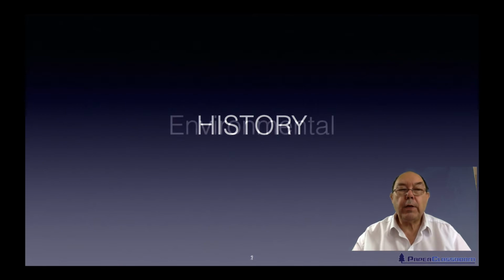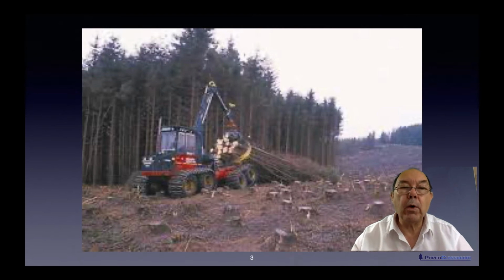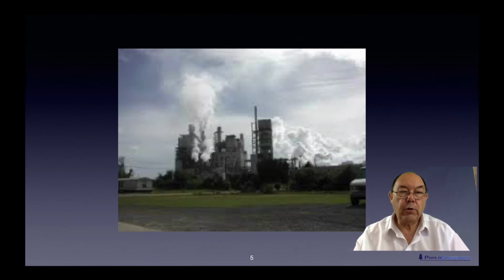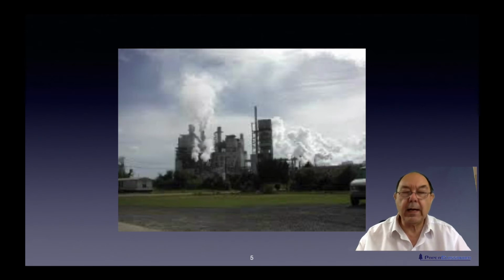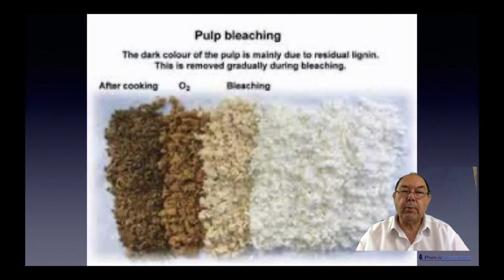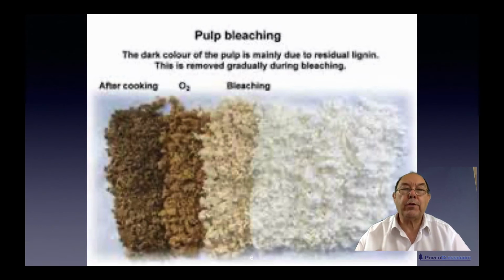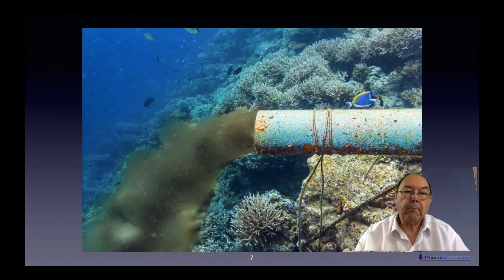Level 2 Papermaking - Environmental influences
This video supports the Level 2 Technical Certificate in Papermaking History Unit. It discusses how environmental factors have influenced the choice of raw materials and their processing